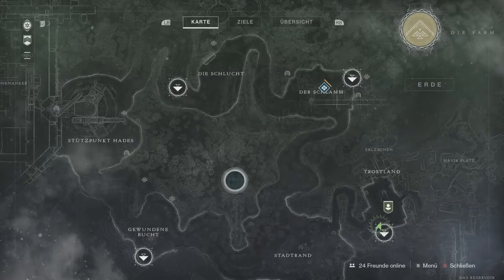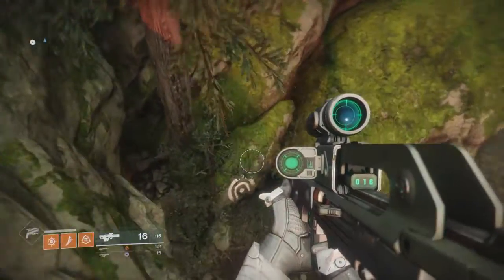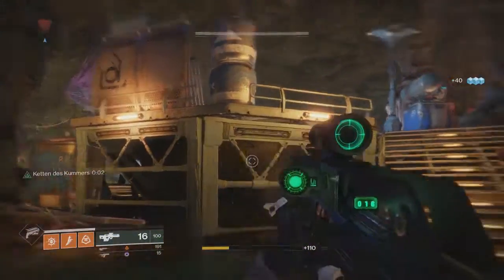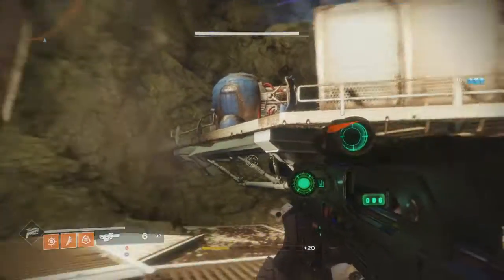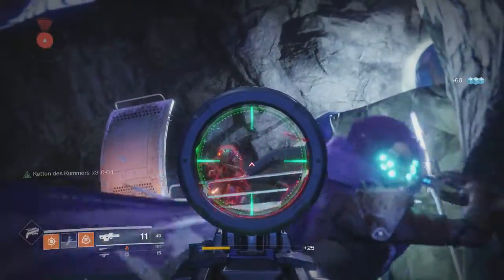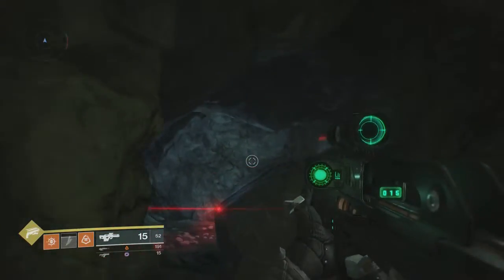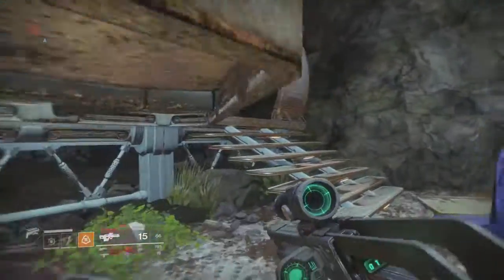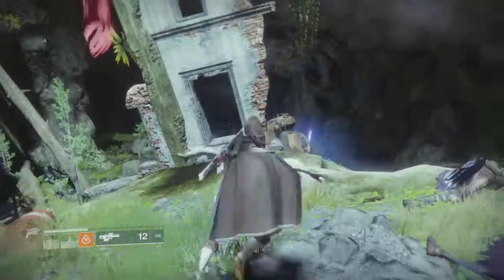Second Sector 0 at Earth Stadtrand cityrand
This Clip is where the second secret sector 0 at cityrand is to find